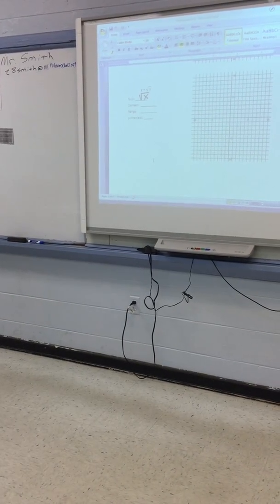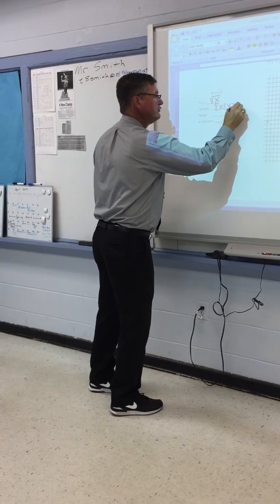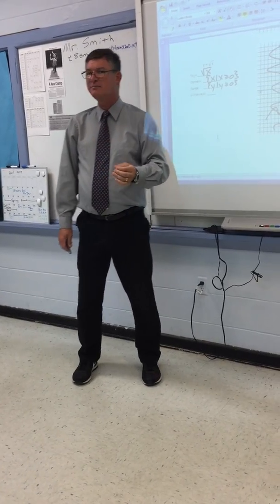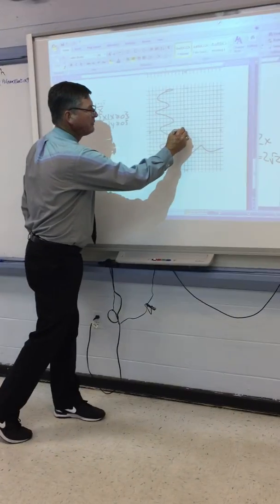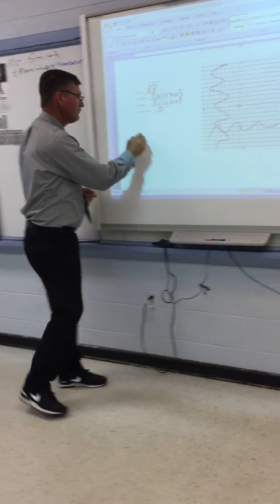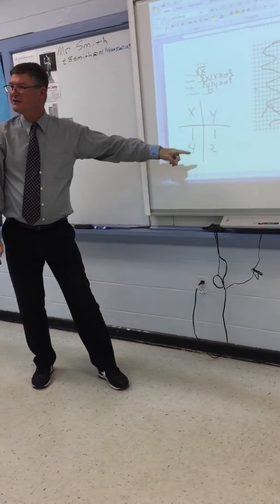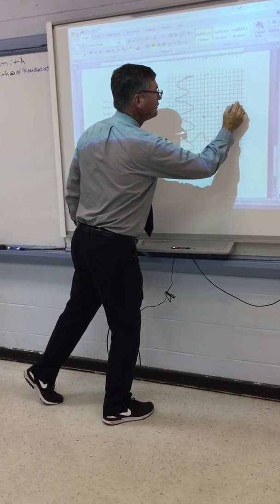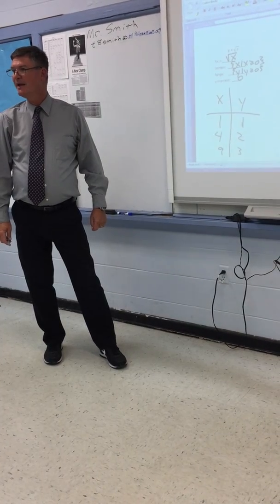Square root function mini lesson